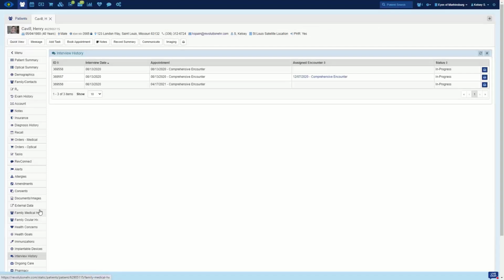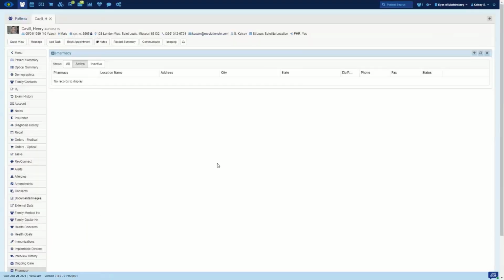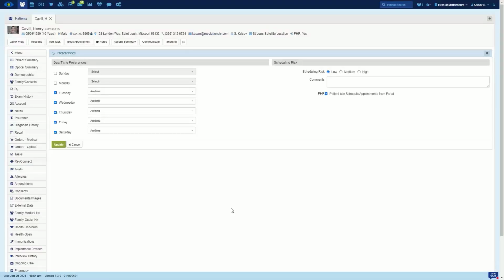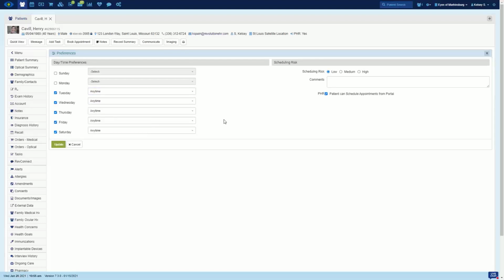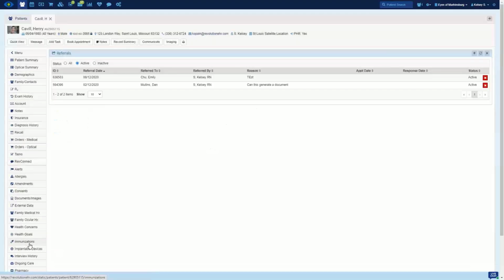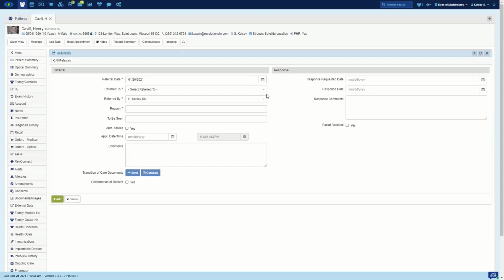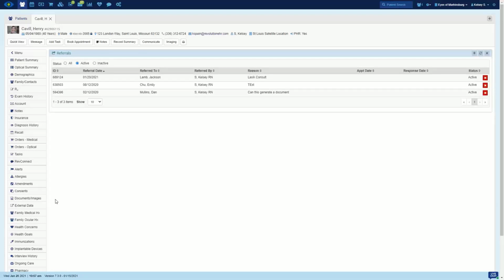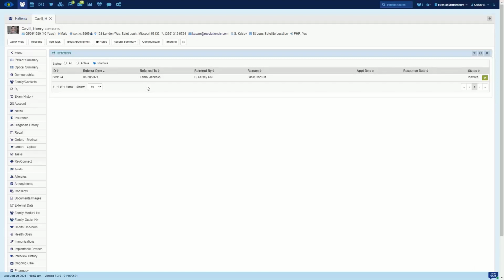Additional Patient Information